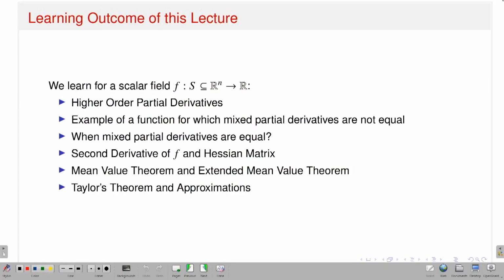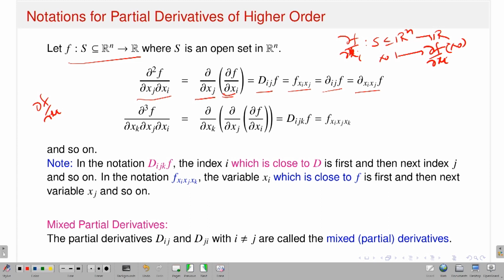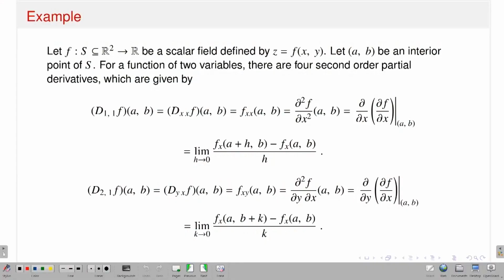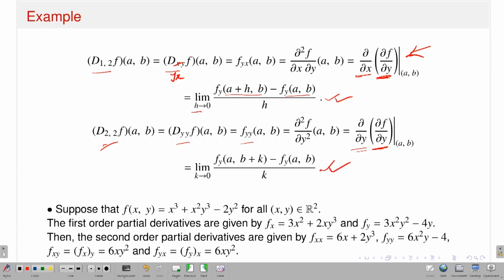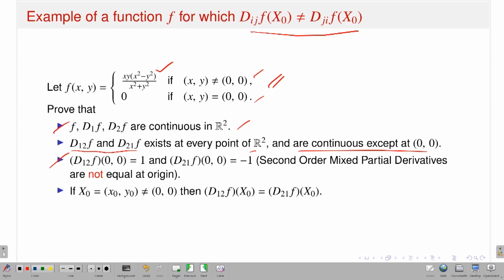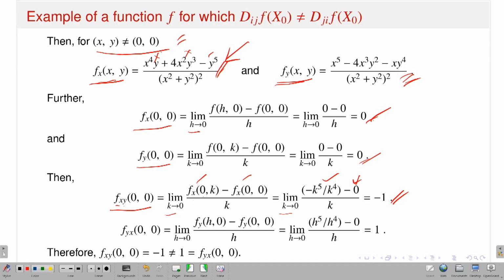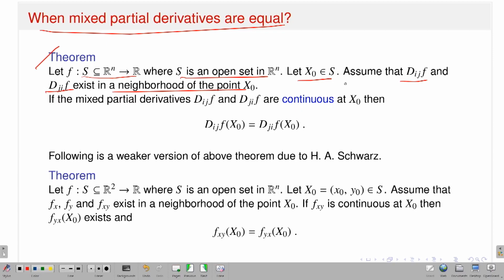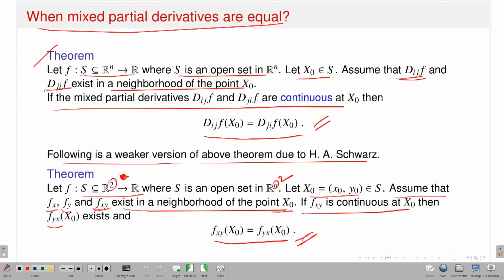Mixed Partial Derivatives and Examples